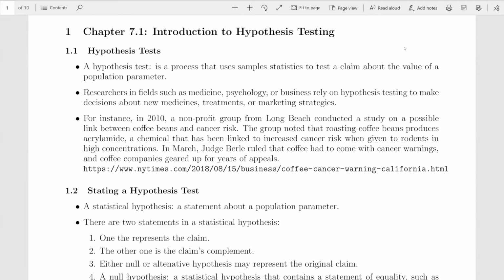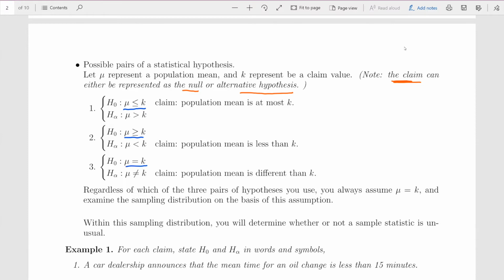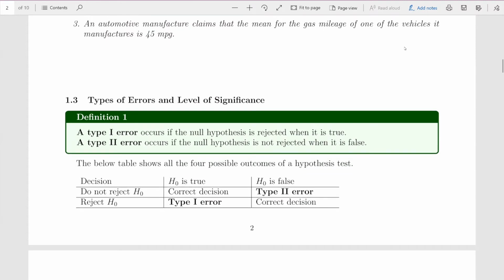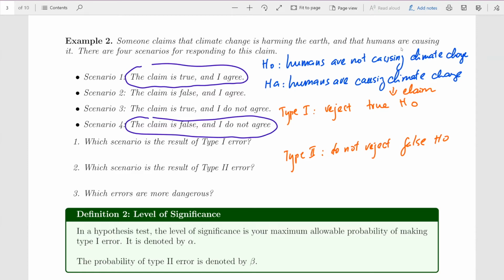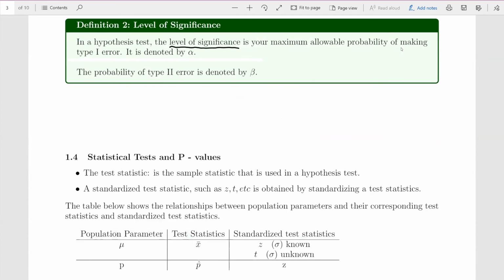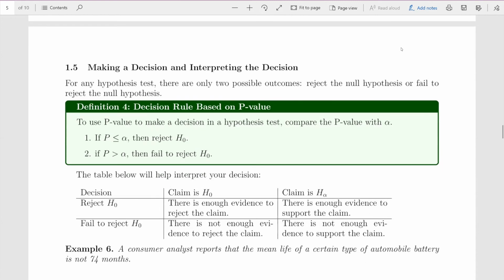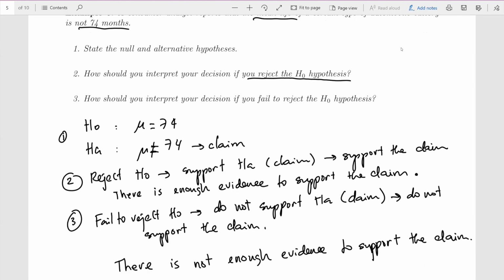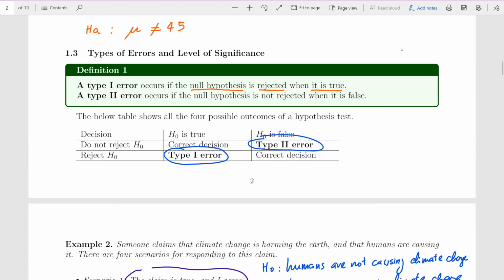Intro to Stats: Introduction to Hypothesis Testing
This video discusses the idea of hypothesis testing and its important components: stating the hypotheses; types of errors, levels of significance, P-values, making and interpreting decisions, strategies.
Content List:
What is a hypothesis test? (00:00)
State a hypothesis test (2:38)
Types of Errors (13:06)
Level of Significance (23:00)
Statistical Tests & P-values (24:16)
Making & Interpreting Decision (29:20)
Strategies for Hypothesis Testing (39:47)